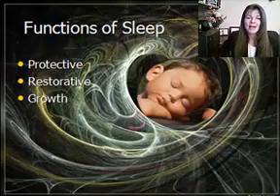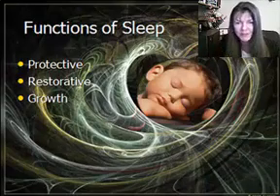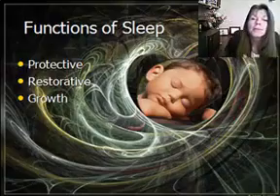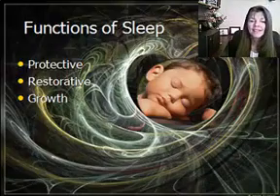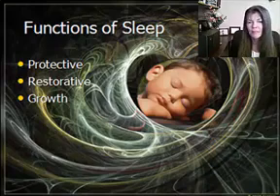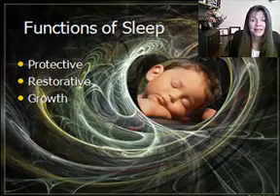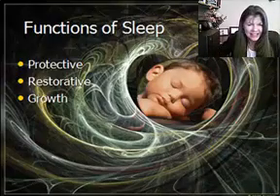Enhanced PSY 101 Lecture 6 3